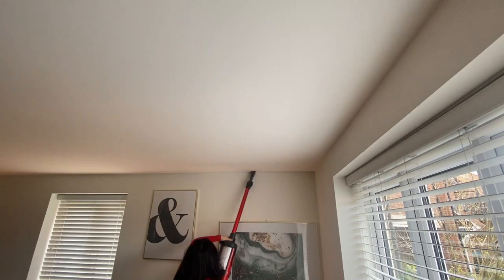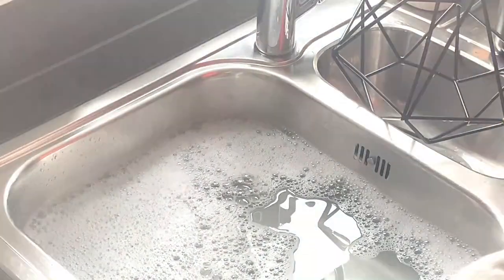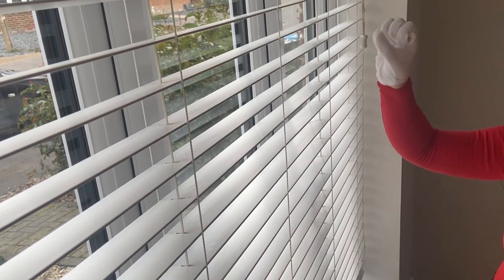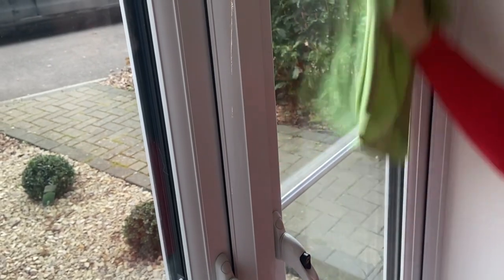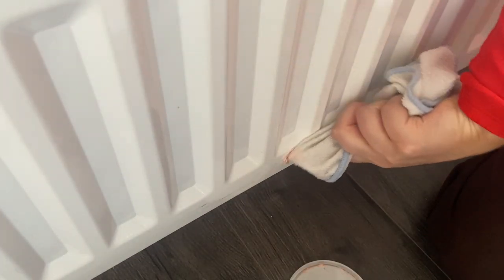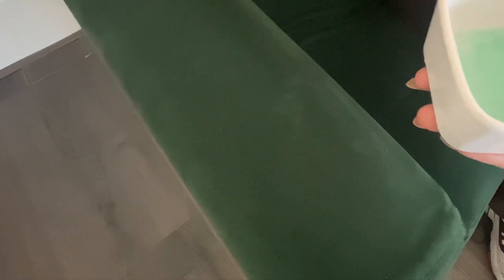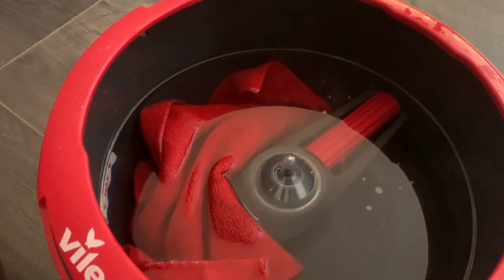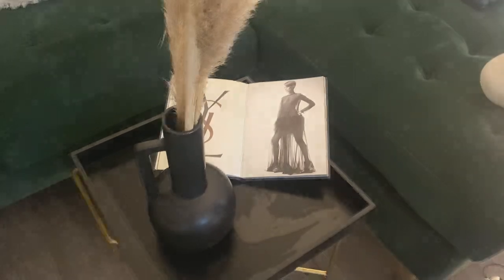TOP TO BOTTOM DEEP CLEAN [CLEANING MOTIVATION]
Window Soap
Method Antibacterial
Minky Glass Cloth
Henry Quick
The pink stuff

Hayley Leitch As Seen On TV -
Channel 5 - TV Presenter of Dirty Home Rescue
Channel 4 -  Obsessive Compulsive Cleaners
Channel 4 - Cleaning Expert for Steph's Packed Lunch